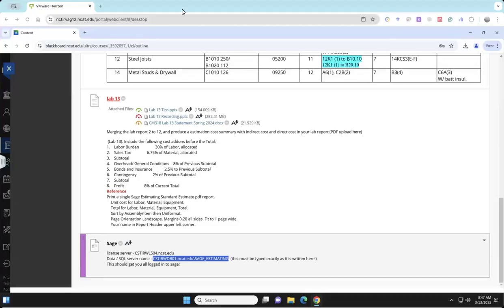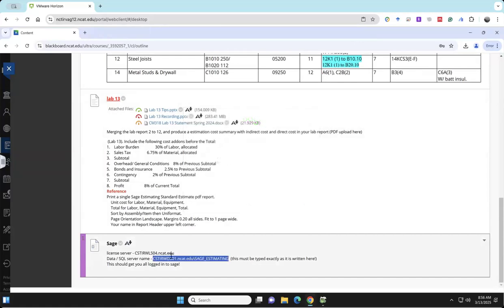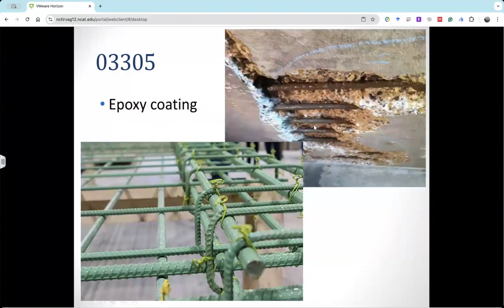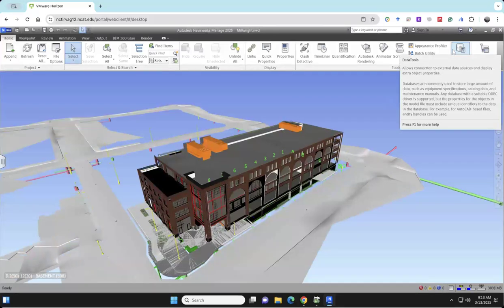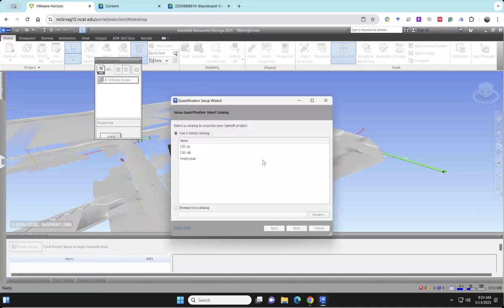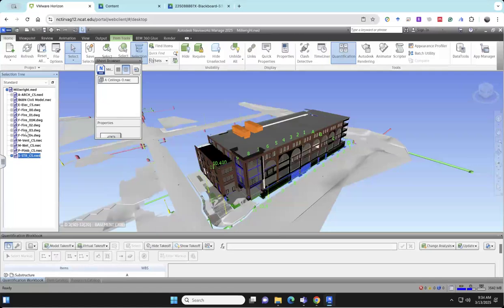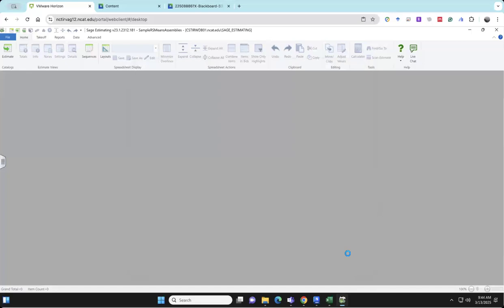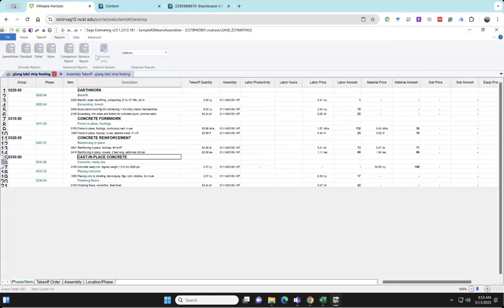CM 356 Note 07 Strip & Spread Footings and Lab 2 Go Through